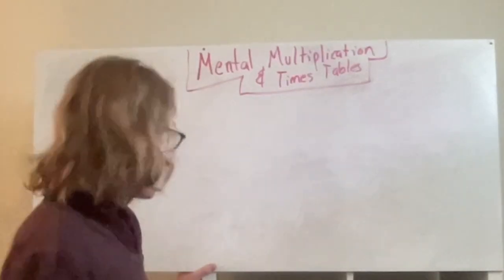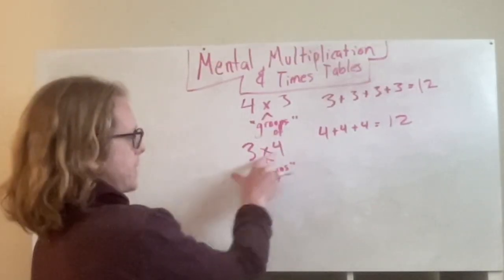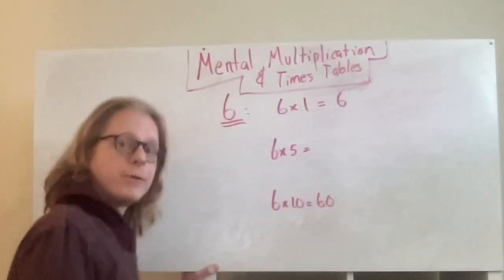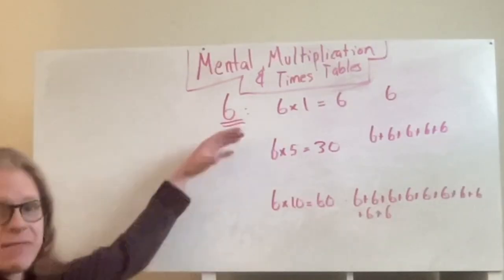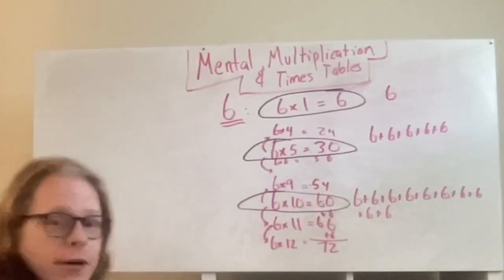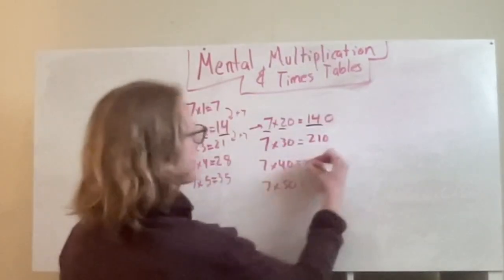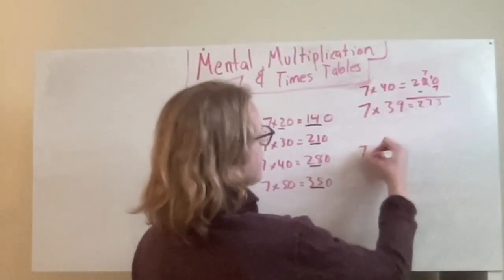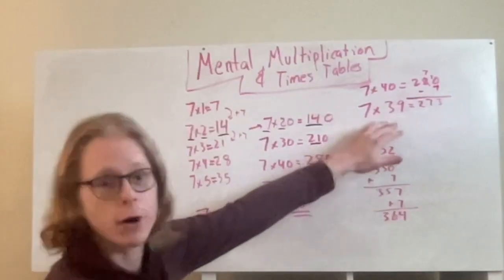5: Mental Multiplication Strategies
In this video we review the multiplication algorithm